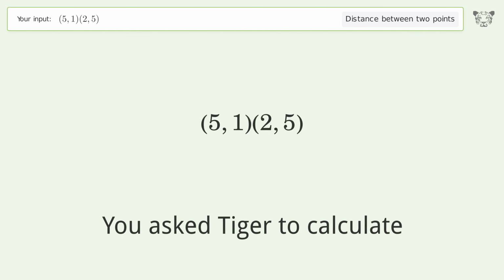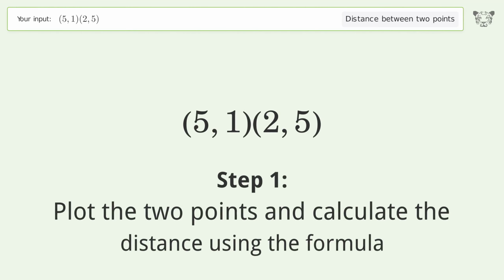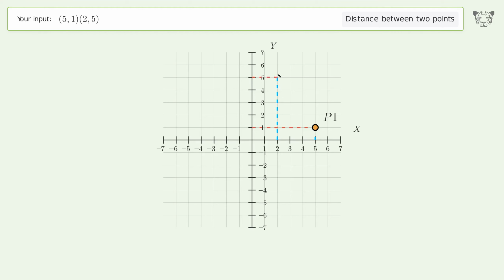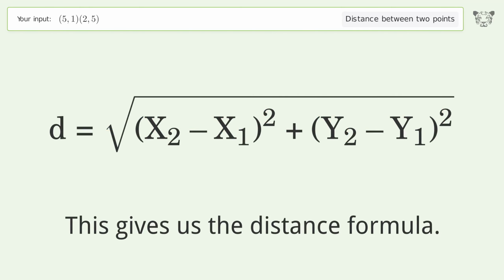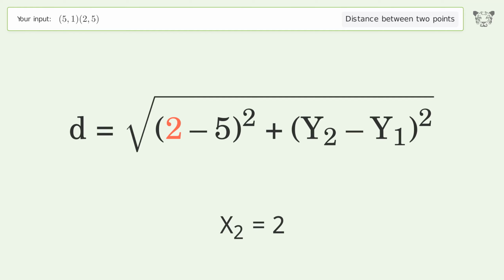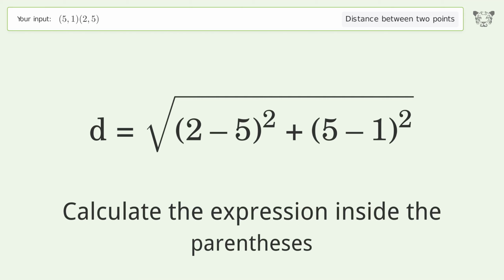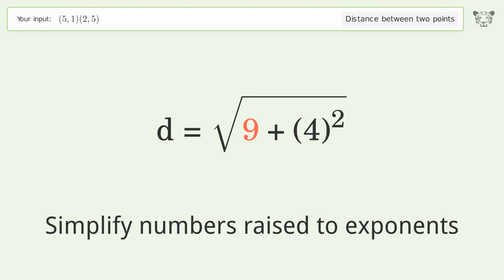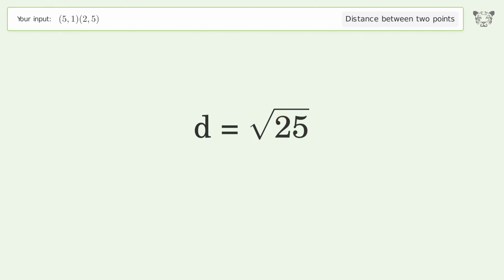Find the distance between two points p1 (5,1) and p2 (2,5): Step-by-Step Video Solution